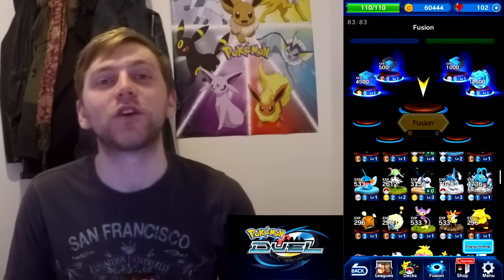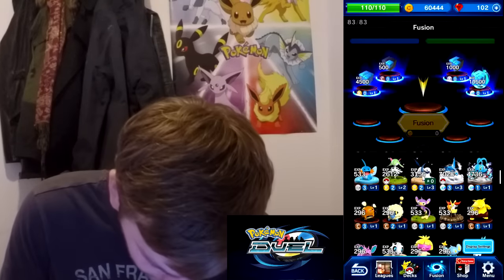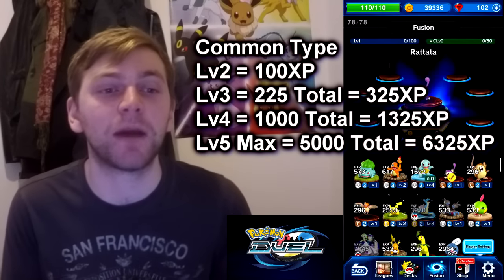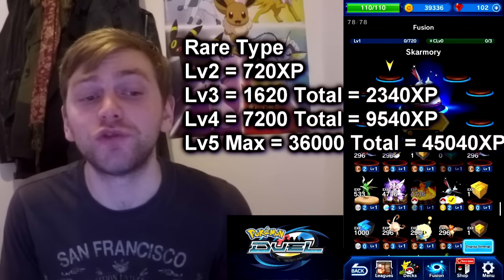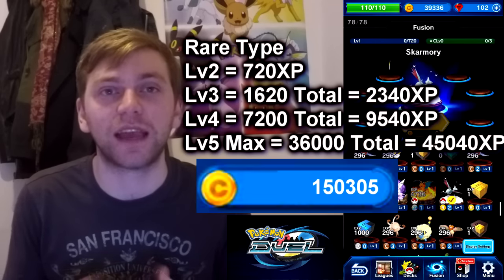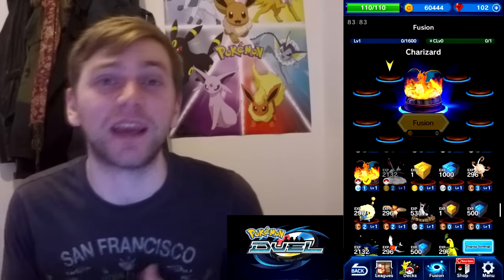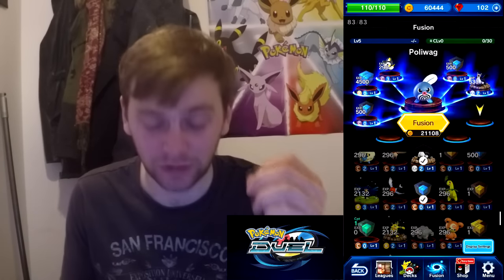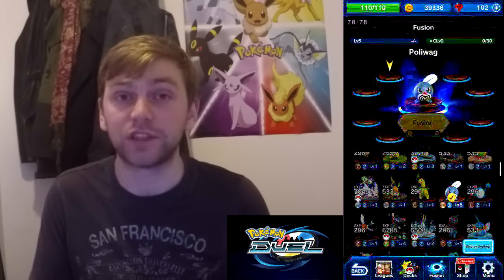How to use fusion part 2 + Competition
Everything you need to know about Rare metal (Blue cubes) and upgrading the level of your pokemon
+Amount of coins and XP required to max out pokemon
+Brand new competition for this channel and how to  get involved